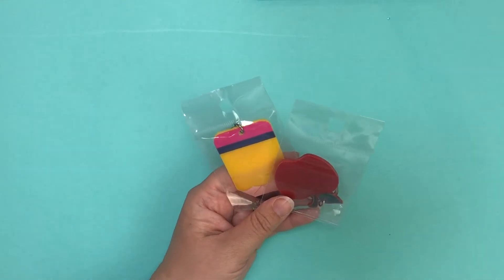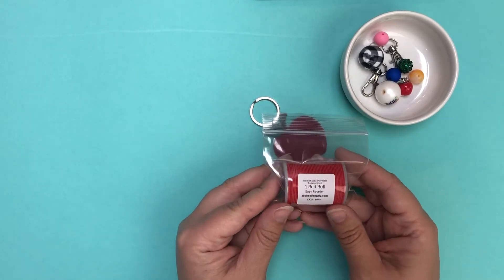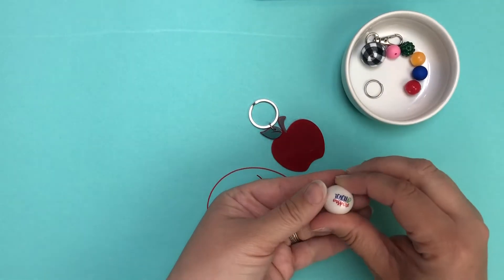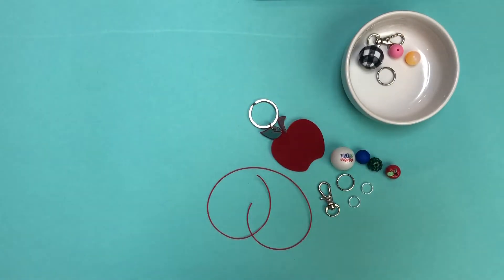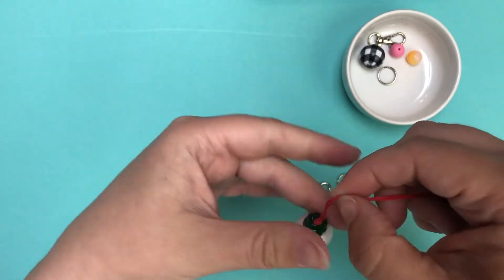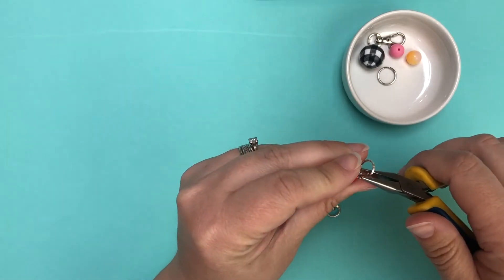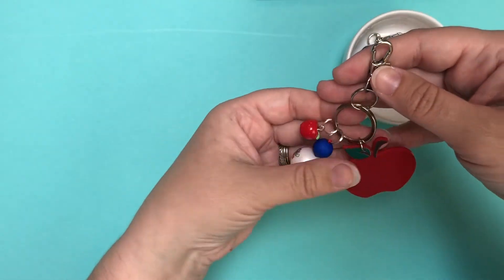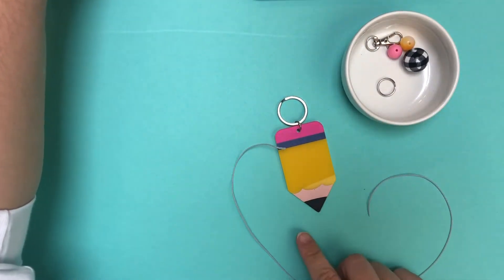Back to School Keychain Blank Tutorial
Some ideas for putting our Back to School Keychain Blanks to use. All supplies available at abcbeadsupply.com